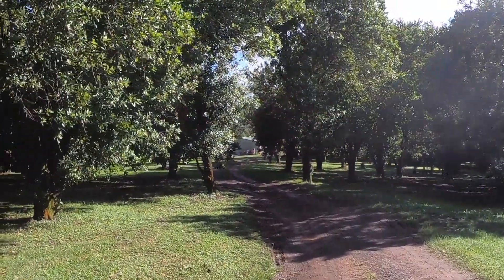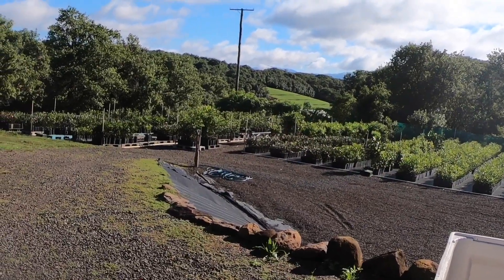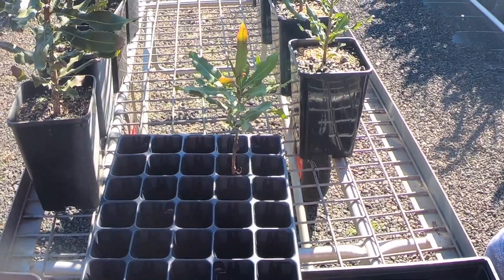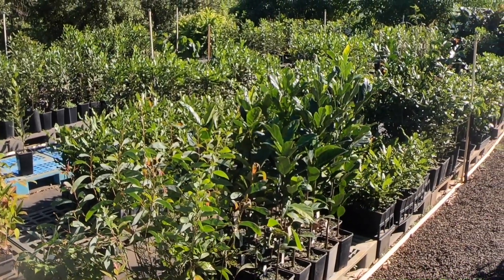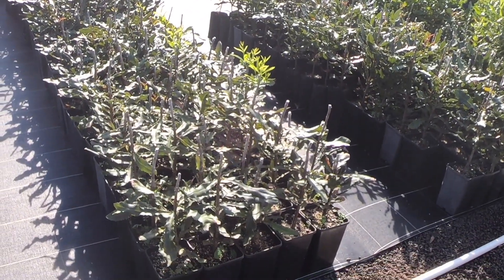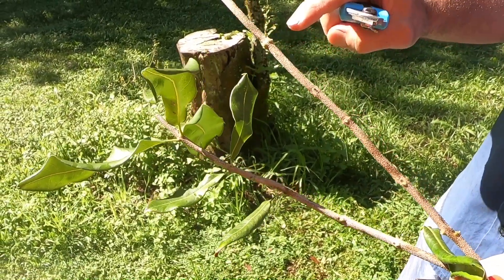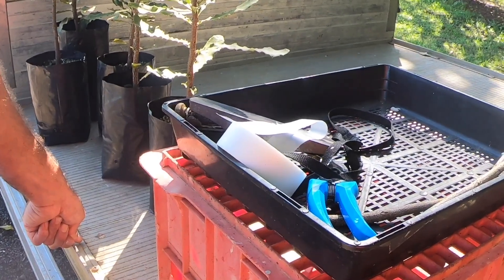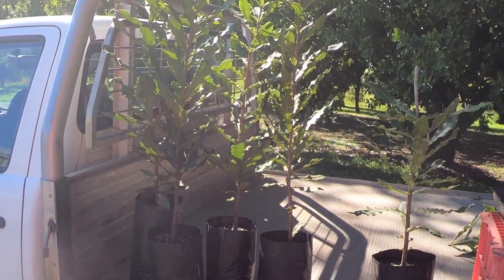The Macadamia Show - Episode 4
Ever wondered what a macadamia nursery looks like, how it works, and how they make the trees that bear our crops? Thanks to Tim Hills from Hills Horticulture, you can now see it all. Enjoy.